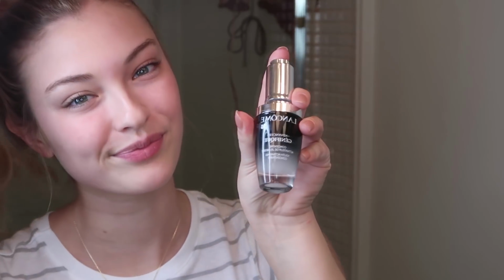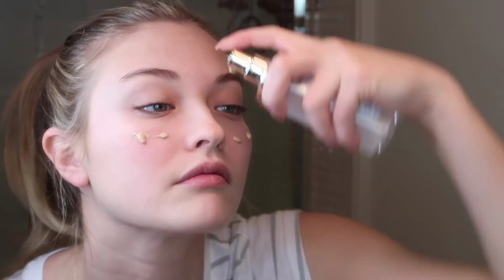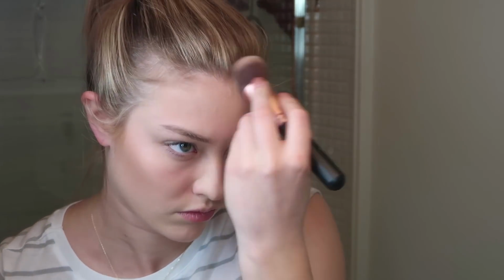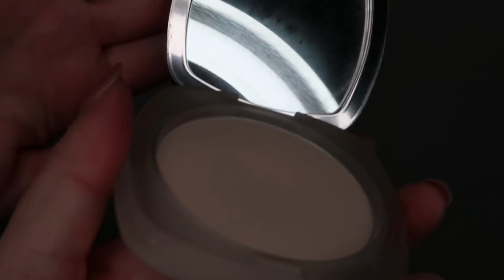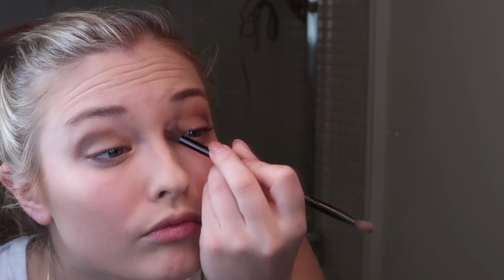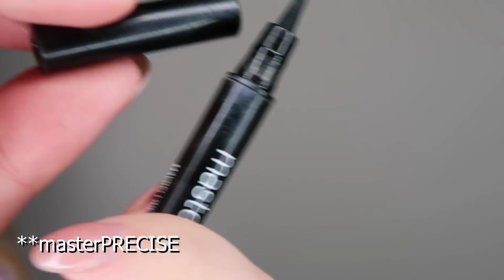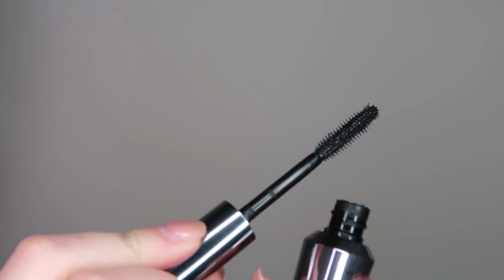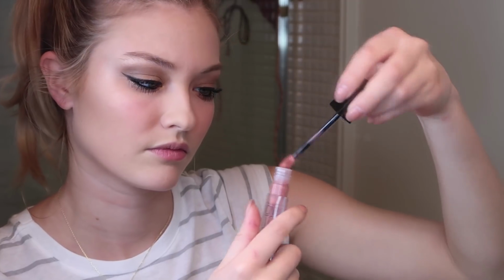How To | Evening Makeup Tutorial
I'm definitely NOT a makeup artist, but I really hope you guys enjoy seeing how I achieve a simple evening makeup look.